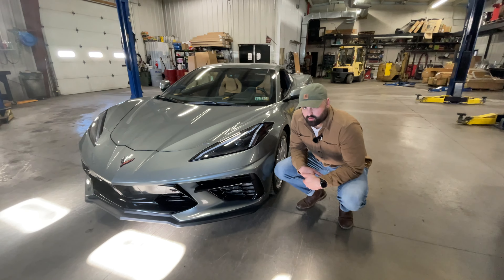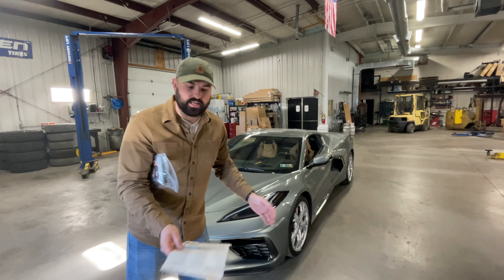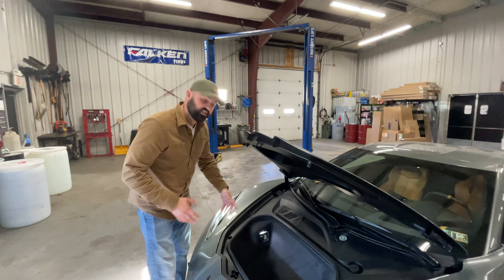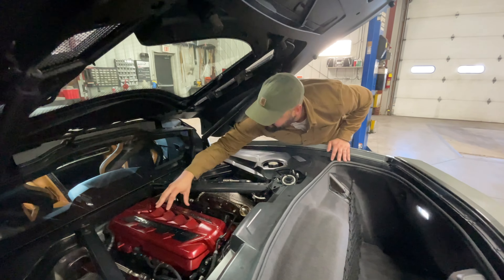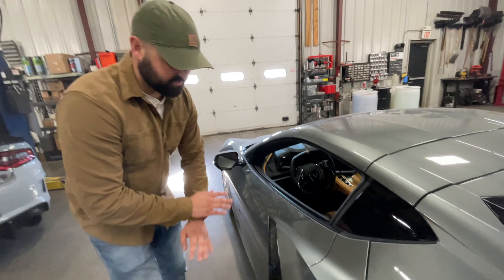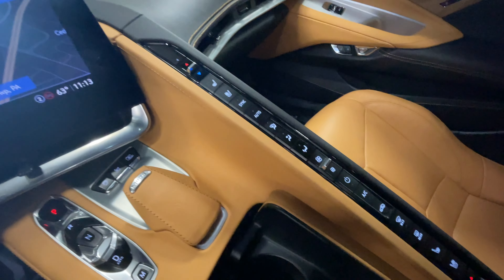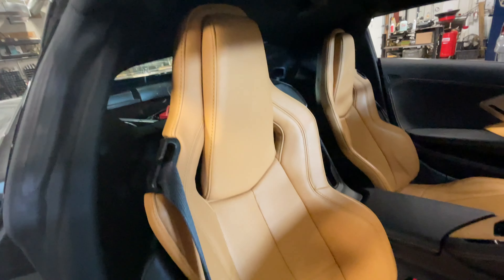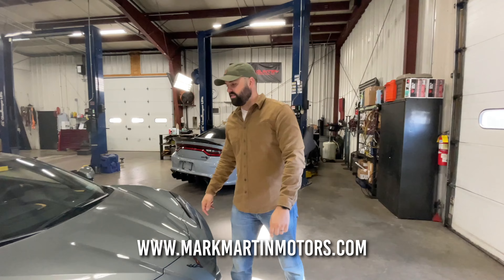The CHEAPEST Super Car you can BUY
Check out Mark Martin Motors for the best price on high quality used trucks

The C8 Corvette Stingray is the cheapest super car you can buy at only $80,000. Now, $80,000 is still a lot of money, but this car competes with most of the $250,000+ super cars in its class! Chevy knocked it out of the park with this budget beast! The base model has almost 500hp and goes 0-60 mph in only 2.9 seconds!